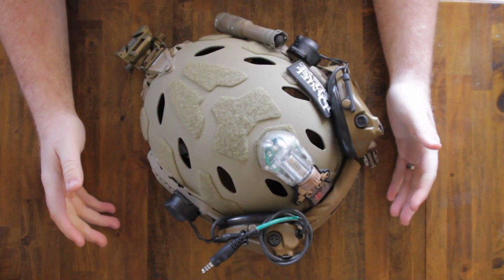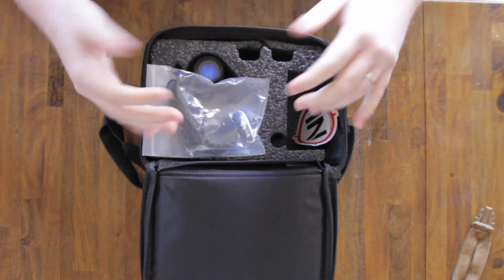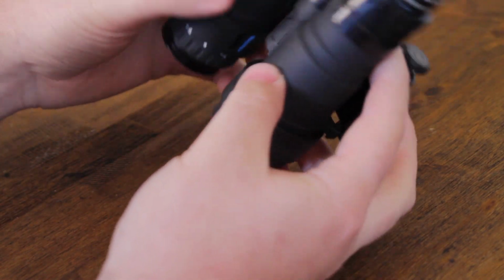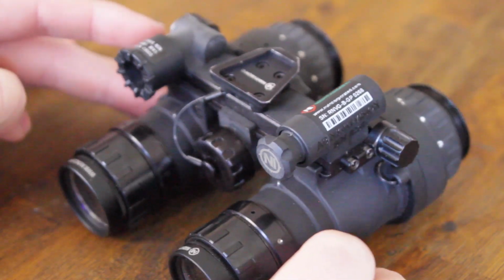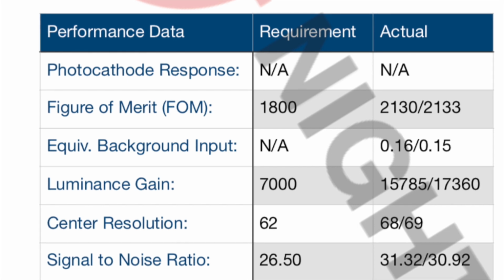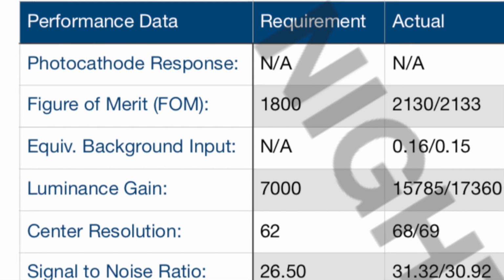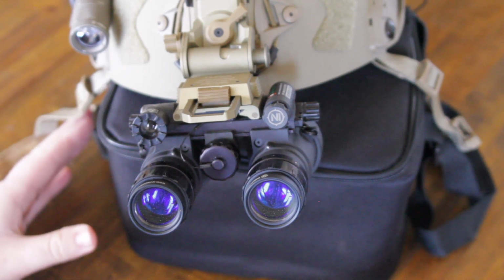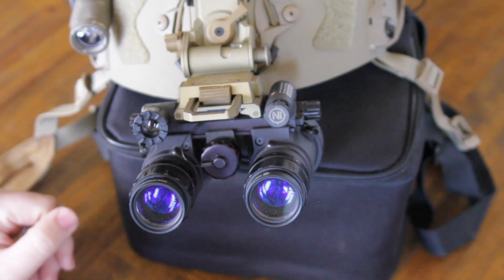Ruggedized Night Vision Goggle (RNVG) In Depth Review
I am so excited to show you guys my night vision setup from Night Vision Inc. these things have blown me away from what I was used to with my PVS-14. If you are looking into getting night vision for any use, your best decision would be to go to Night Vision Inc. I cannot say enough great things about dealing with them. In the video I go over what sets the RNVG's apart from other night vision setups, and a little bit about what is inside of them. Please know that filming through night vision with a cell phone is less than optimal, so the footage is poor. If you have any questions about stepping into night vision send them an email!
Helmet Setup in previous video